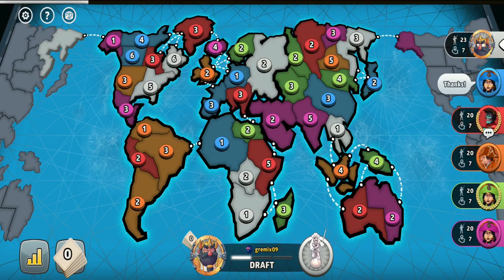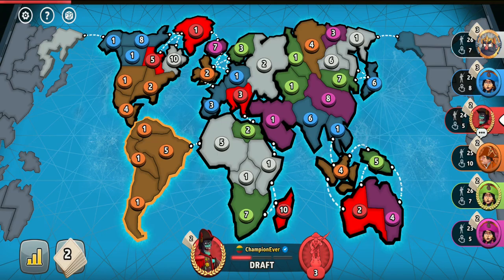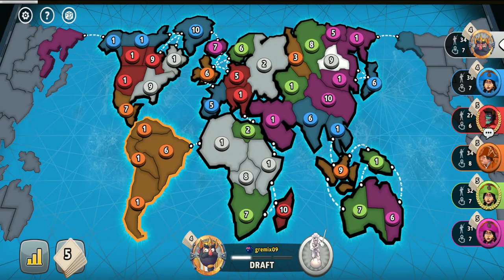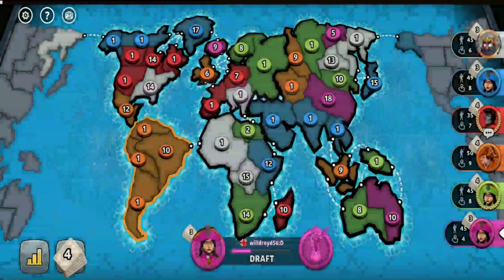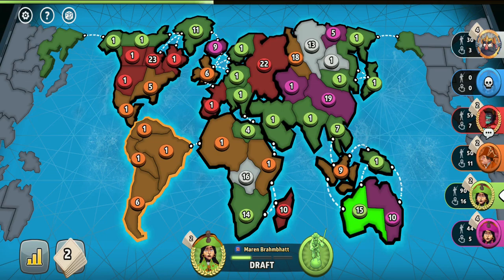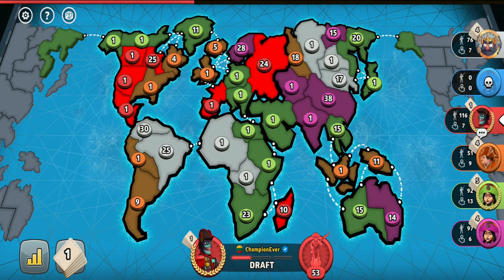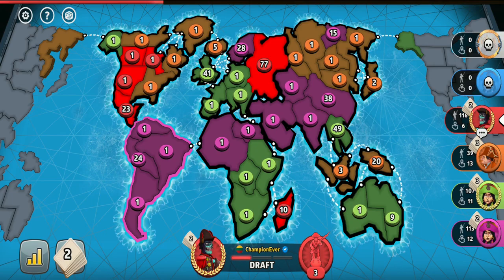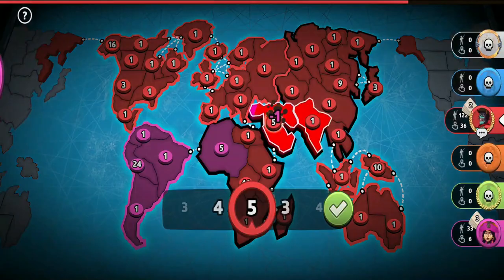The South American Blocking Strategy!! 😜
Risk Global Domination 6 player progressive cards game on classic risk map with subscribers. Settings: alliances off, balanced blitz dice rolls and 60 seconds per turn.

Player tier:
🎲Ian Lambourne
🎲RebelRed: Risktaker

FEATURES
• 40+ more maps and counting to buy as additional DLC packs
• 10+ of single player scenarios to tune your skills with across a variety of maps
• 5 difficulty AI settings for rookies and veterans